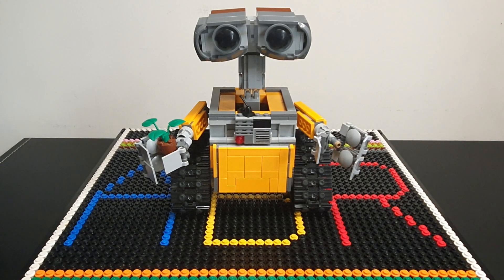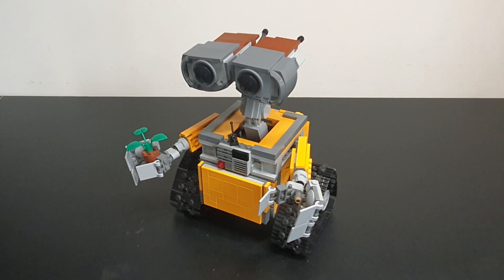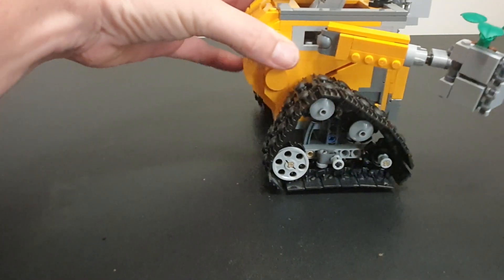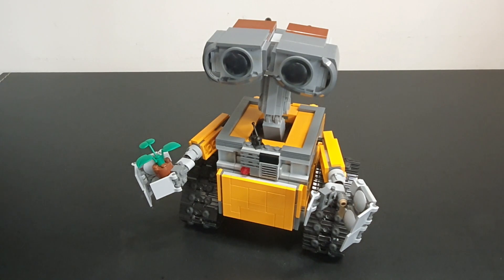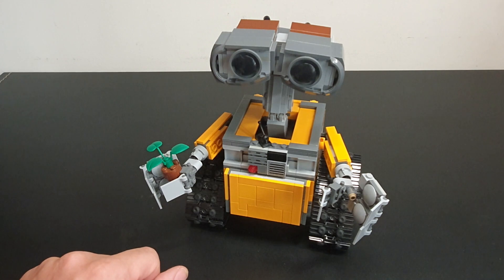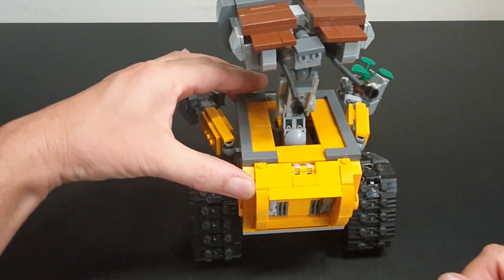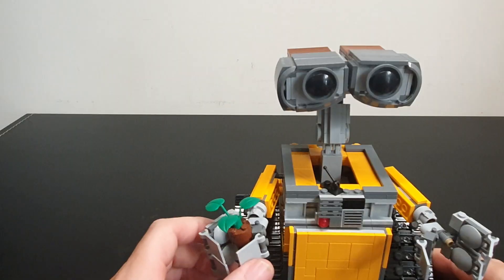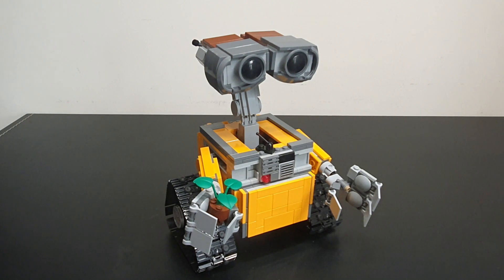Lego Wall•e, set 21303 review